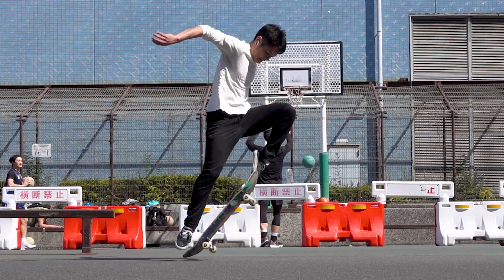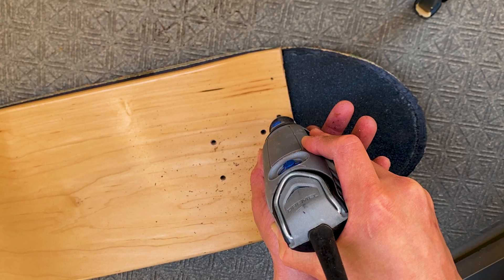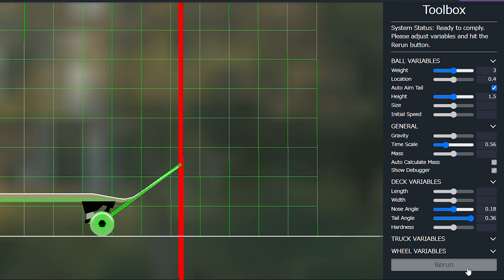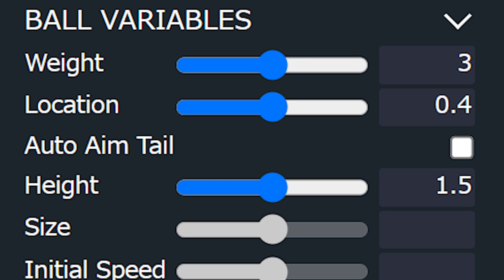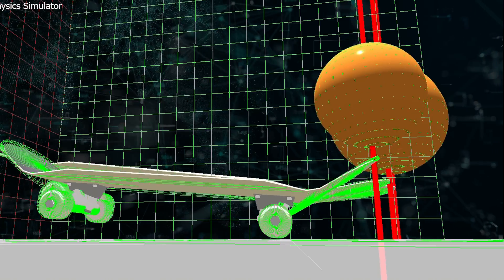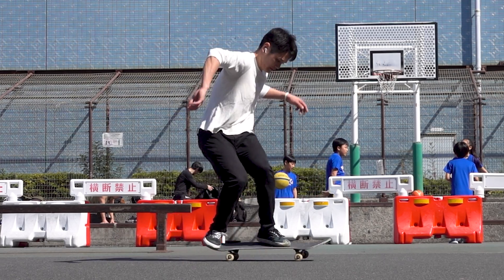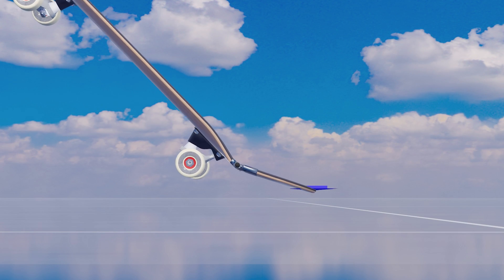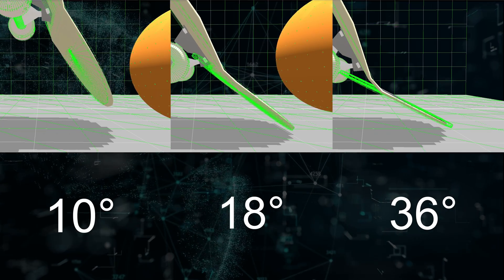ADJUSTABLE TAIL SKATEBOARD - What's the best angle?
Various theories have been suggested about the effect of the angle of the kicktail on a skateboard, but no objective experiments have been conducted to date. In this video, we will introduce the results of an experiment using a board with an adjustable kick tail angle and a pop simulator that allows you to simulate your favorite tail angle. Especially since you can use the pop simulator for free, please give it a try. We will continue to make further improvements based on your feedback.

00:00 Intro
00:52 Making a real-life adjustable deck
02:00 Result of a real-life adjustable deck
02:20 Making a digital pop simulator
03:39 Conditions of experiments
04:08 Experiment: How do board react?
05:18 Experiment: Which board pops lightest?
07:07 Experiment: Which board pops highest?

日本語版のポップシミュレーターはこちら